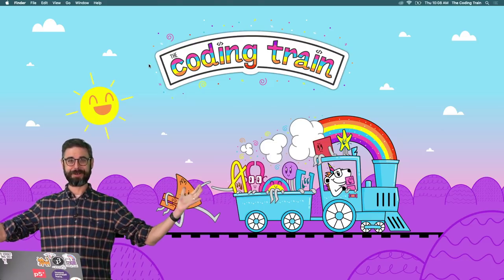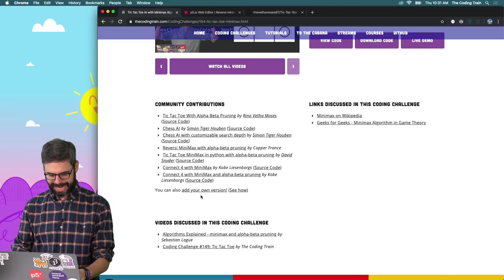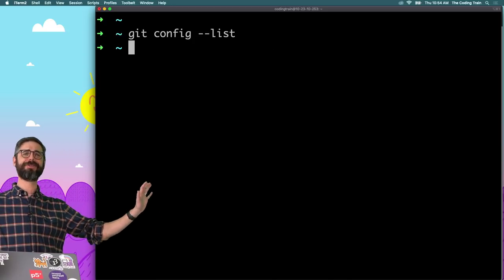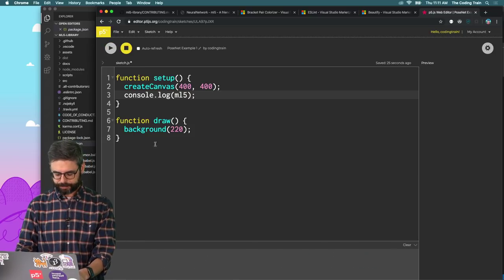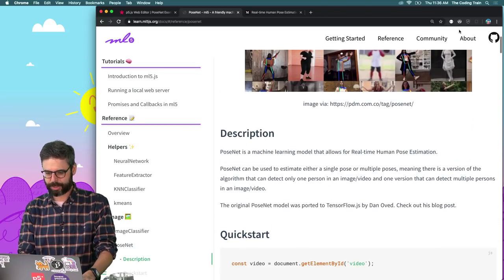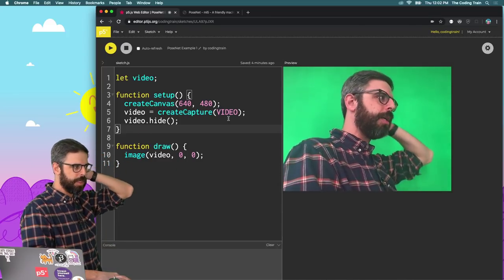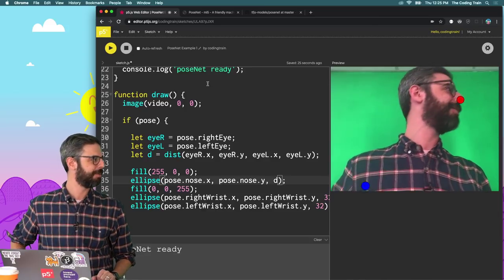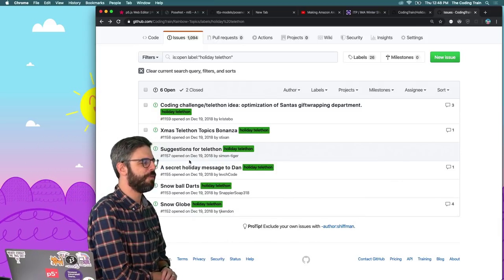Classifying Poses with ml5.js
In this live stream, I'll take a look at PoseNet in ml5.js and train a "pose classifier". But first I will set up my development environment on a new laptop!

0:00 Start!
5:50 Introduction
6:36 Dashlane (*sponsor)
7:11 Processing Foundation
16:11 Thoughts For Future Videos
23:04 Community Contributions
25:15 Reversi MiniMax
26:54 Chess AI
28:46 Tic Tac Toe
30:10 Connect 4
35:22 Frequency and Color Prediction
40:00 Setting Up a Dev Environment
47:29 oh-my-zsh
48:31 Node.js
51:23 Git
57:57 ml-5
1:02:20 Visual Code
1:11:17 Dashlane (*sponsor)
1:14:50 Break
1:29:27 Introduction to Posenet
1:41:54 Posenet Tutorial
2:39:39 Conclusions and Goodbyes